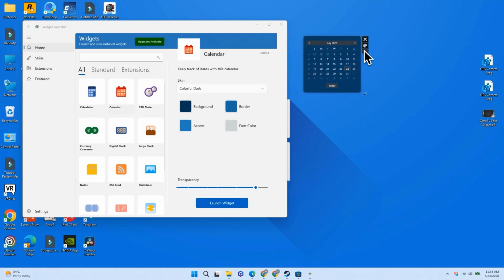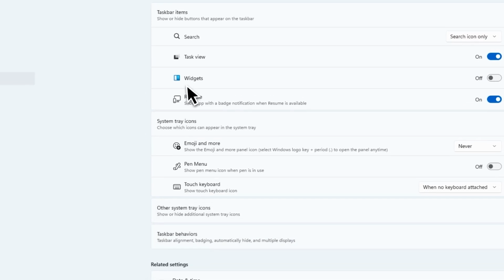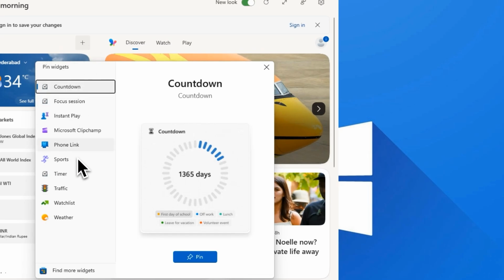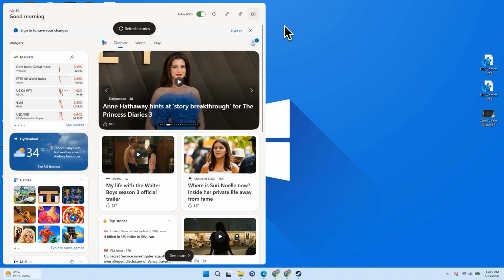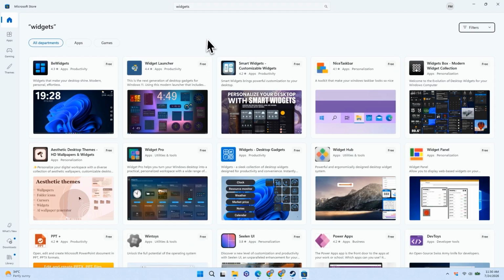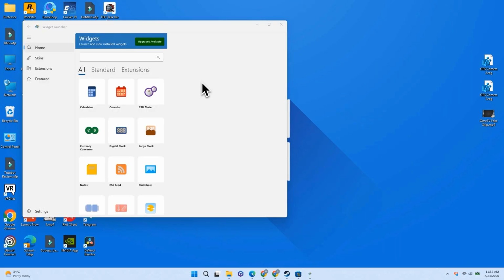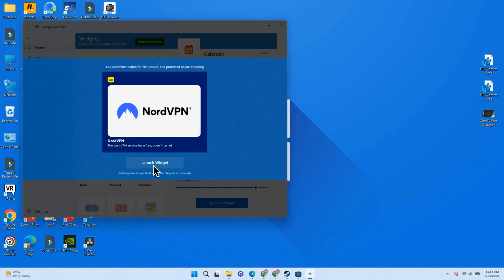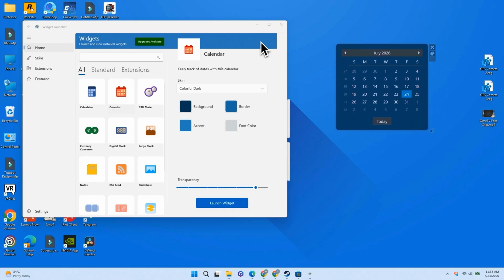How to Add Widgets on Laptop and Desktop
Learn how to add widgets on your laptop or desktop with this easy step-by-step tutorial. Follow the simple instructions to enable and customize widgets on Windows for quick access to news, weather, calendar, and more. This guide works with the latest Windows 11 updates.